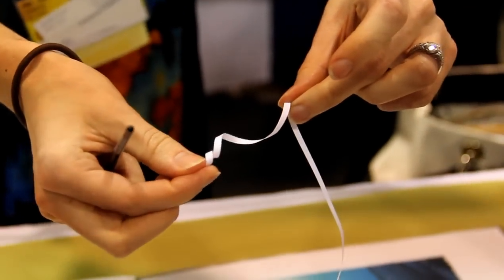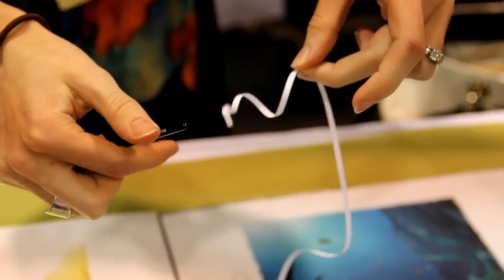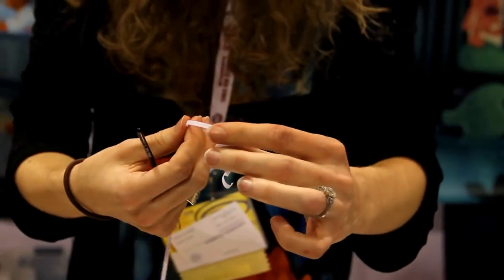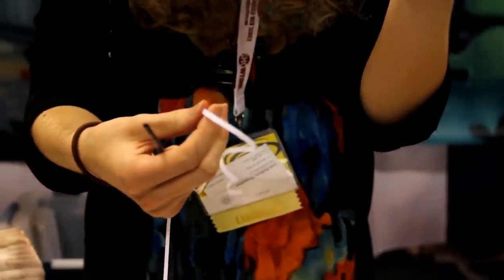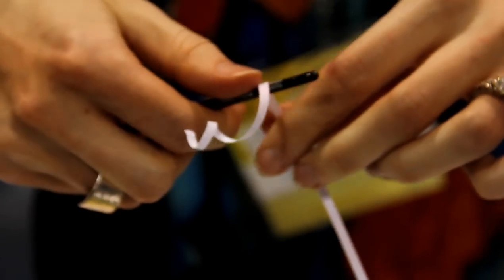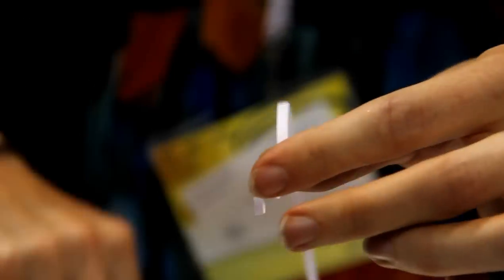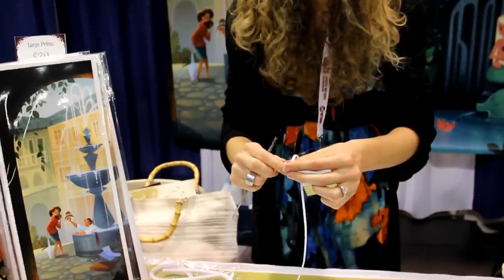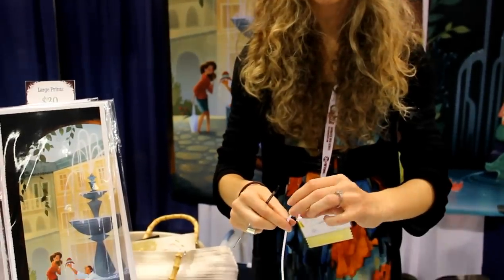Brittney Lee paper curling demonstration - WonderCon 2012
A short video of artist Brittney Lee demonstrating paper curling techniques with quilling paper and the end of a paint brush. Taken at WonderCon 2012.

to see her amazing digital paintings and paper art pieces!